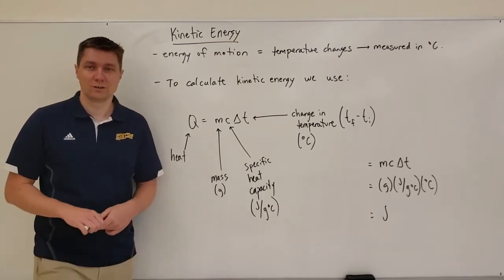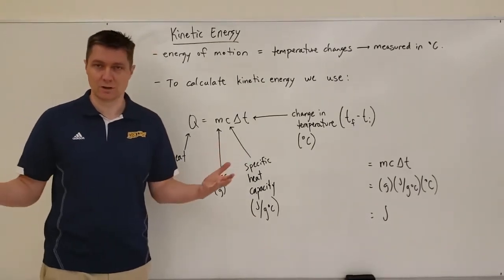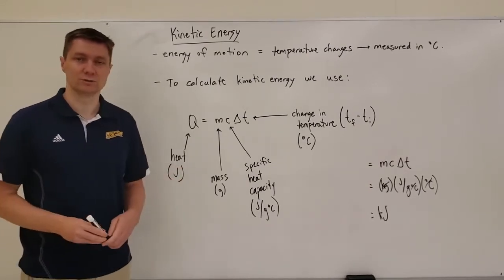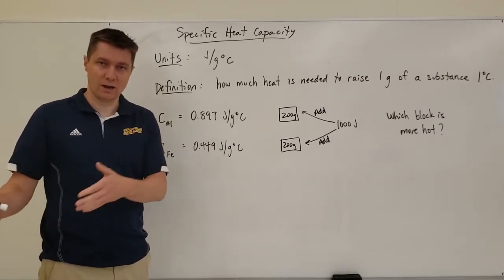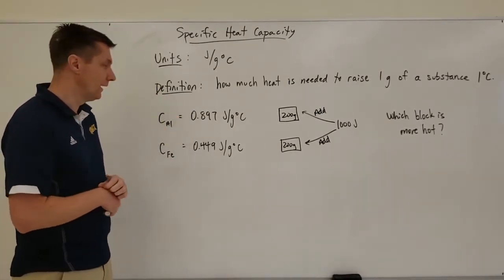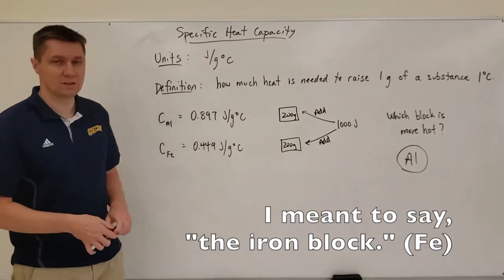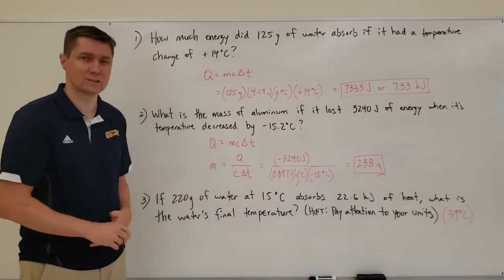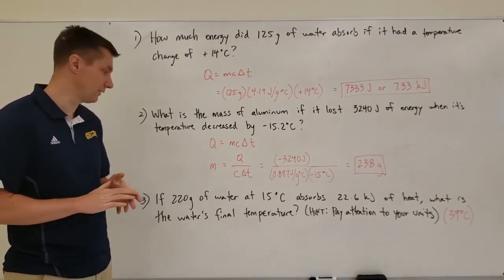Kinetic Energy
How kinetic energy is linked to temperature changes in thermochemistry.